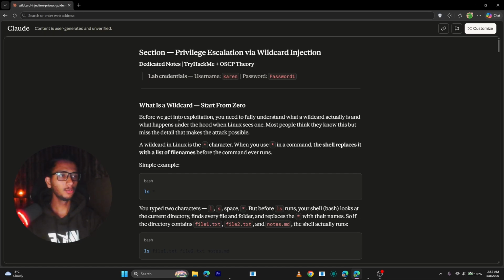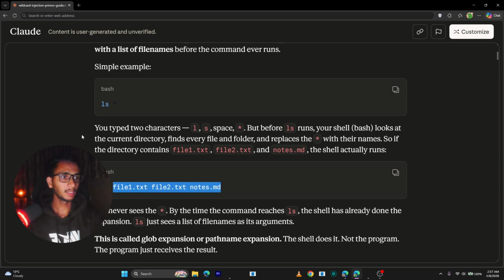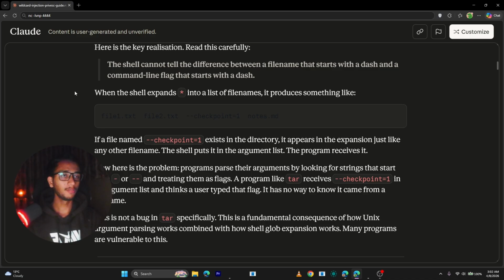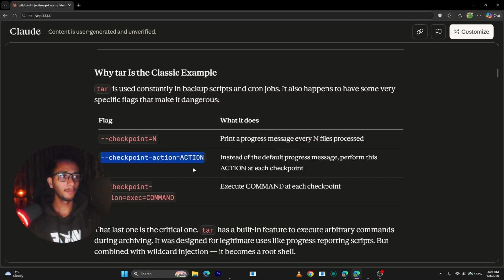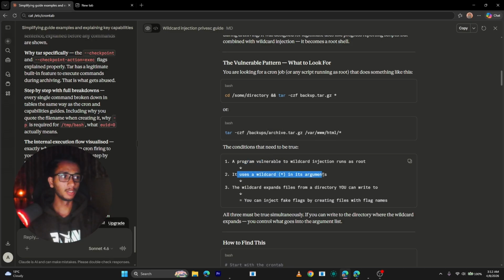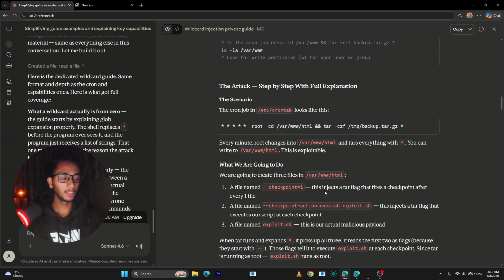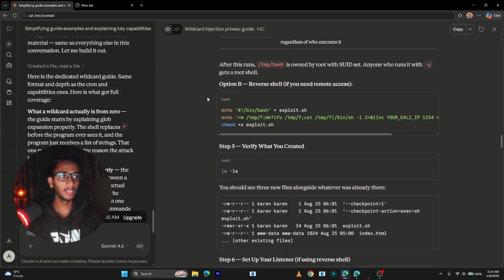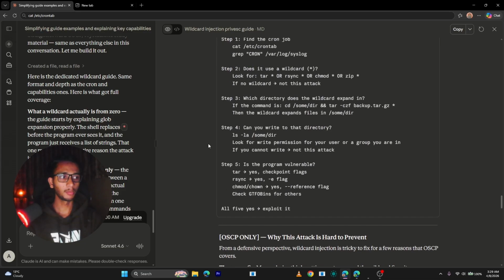What is a Wildcard in Linux? (And Why Hackers Love It)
Linux wildcards are something almost every Linux user has typed at least once — that little * symbol in a command. But most people don't realize just how powerful, and how dangerous, that single character can be. In this video, we break down exactly what a wildcard is in Linux, how shell glob expansion works, and why attackers specifically look for wildcard usage in scheduled tasks and cron jobs to escalate their privileges from a low-level user all the way to root.

We start with the basics — understanding what a wildcard actually does. When you use the star character in a Linux command, the shell itself replaces it with a list of all the file and folder names in the current directory before the command even runs. This process is called glob expansion or pathname expansion, and it is handled entirely by the shell, not by the program you are running. This means the program like tar or ls never sees the wildcard — it only receives the expanded list of filenames as arguments.

Here is where things get interesting from an attacker's perspective. The shell cannot tell the difference between a regular filename and a command-line flag. If a file in the current directory has a name that starts with a dash — like --checkpoint=1 — the shell will pass that filename directly to the program as if it were a flag typed by a user. Programs like tar accept flags this way, and since tar has built-in features to execute arbitrary commands during the archiving process using its --checkpoint-action flag, this creates a serious privilege escalation vector. If a cron job is running tar as root with a wildcard pointing to a directory you can write to, you can create specially named files in that directory that inject flags into tar, causing it to execute a malicious script with root-level privileges.

This video covers wildcard injection, Linux privilege escalation, shell glob expansion, pathname expansion, cron job exploitation, TAR exploitation, SUID bit abuse, and how to get a root shell on a compromised Linux machine using this technique. Whether you are studying for your OSCP, practicing on CTF machines, learning ethical hacking, or just want to understand Linux security better, this video gives you a clear and beginner-friendly walkthrough of this important but often overlooked attack path.

Topics covered include: what is a wildcard in Linux, how shell expansion works, how to exploit tar for privilege escalation, how to find vulnerable cron jobs, how to create malicious files to inject flags, how to set the SUID bit using a wildcard attack, and how to get a reverse shell using this method. If you have ever heard of wildcard injection or Linux privilege escalation but were not sure how it actually works, this video is for you.

Chapters:
00:00 - Introduction & What We'll Cover
00:25 - What is a Wildcard in Linux?
01:03 - How Shell Glob Expansion (Pathname Expansion) Works
03:49 - The Key Security Issue — Shell Can't Tell Flags from Filenames
05:17 - Command Line Flags Explained (netcat example)
06:46 - Why Programs Like TAR Are Vulnerable
09:21 - TAR's Special Flags — checkpoint and checkpoint-action
11:27 - How Wildcard Injection Becomes a Root Shell
12:08 - Finding Vulnerable Cron Jobs on a Linux Machine
13:44 - Conditions Required for the Exploit to Work
15:52 - Creating the Malicious Files (Step-by-Step)
18:45 - The Exploit Script — Copying Bash & Setting SUID as Root
20:03 - How the Full Attack Flow Works End-to-End
21:50 - Getting a Reverse Shell Using This Method
22:35 - SUID & the -p Flag Explained
23:15 - Other Programs Vulnerable to Wildcard Injection
23:38 - Conclusion & Wrap Up